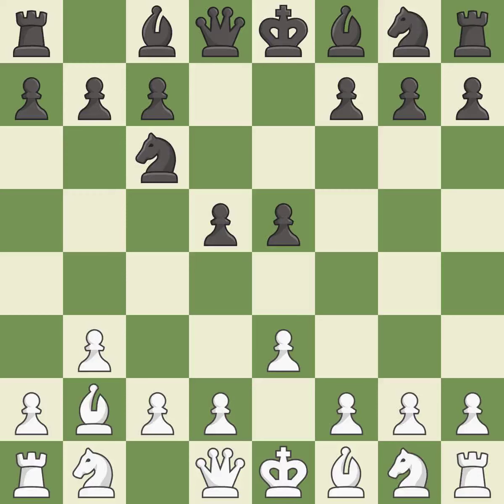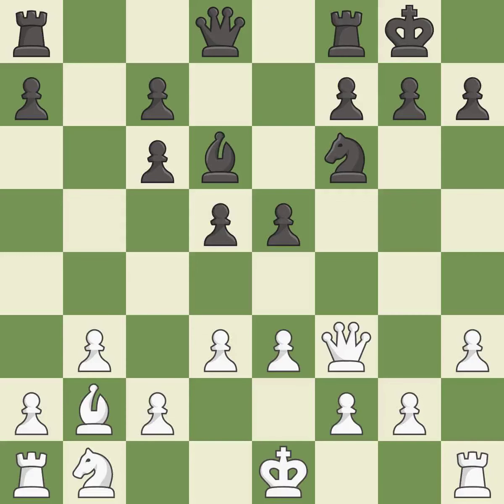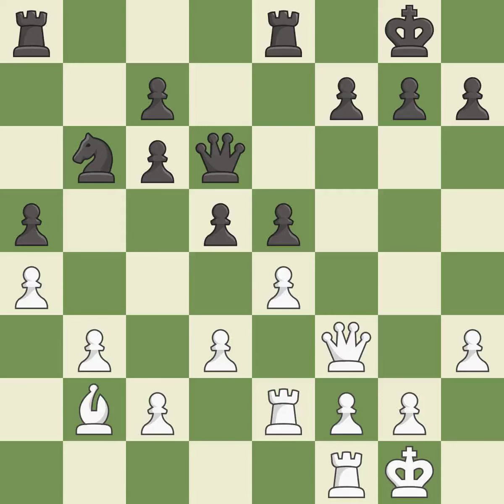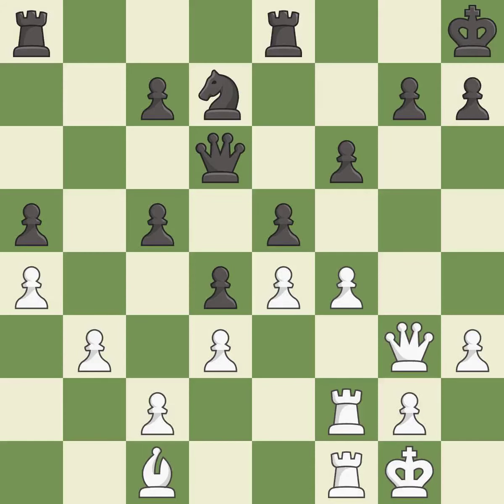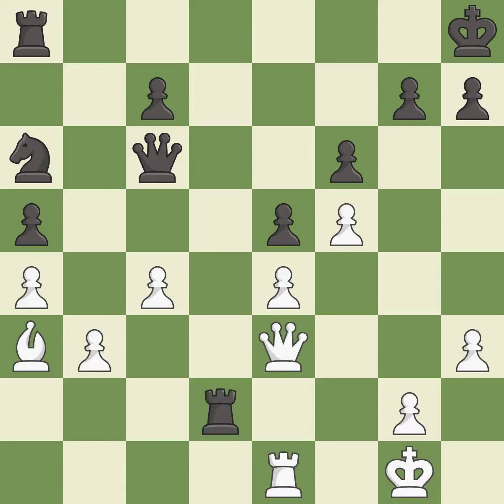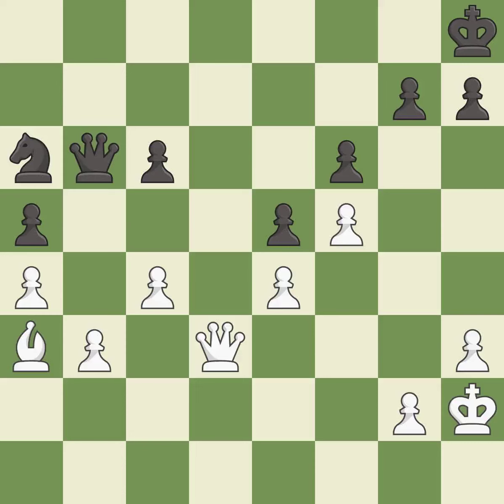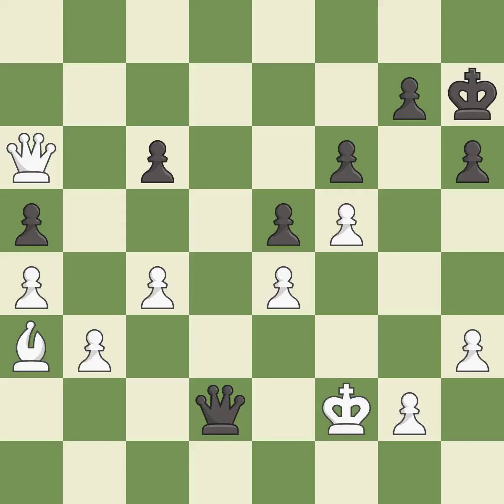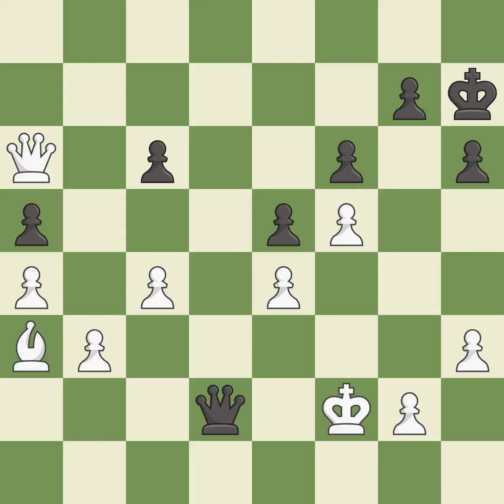White Svidler, P., Black Nielsen, PH.,Nimzowitsch-Larsen Attack: Modern Variation, 2.Bb2 Nc6 3.e3,